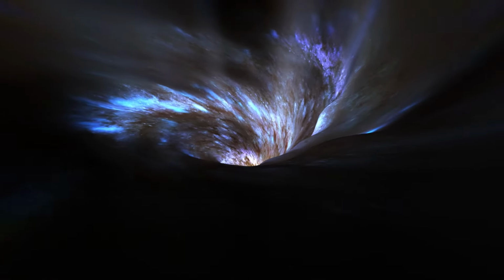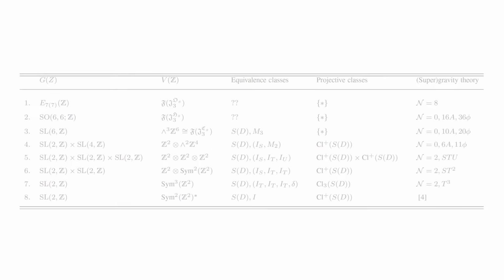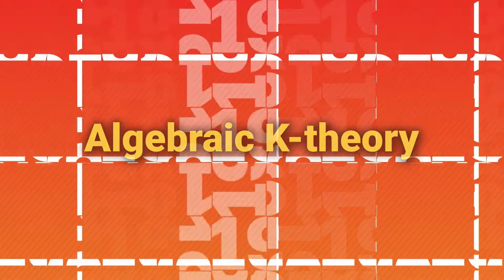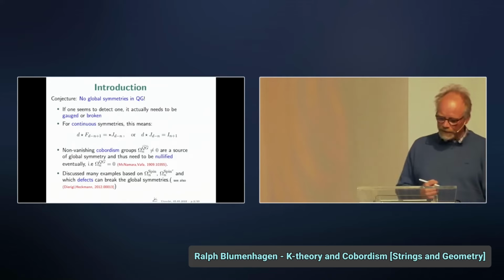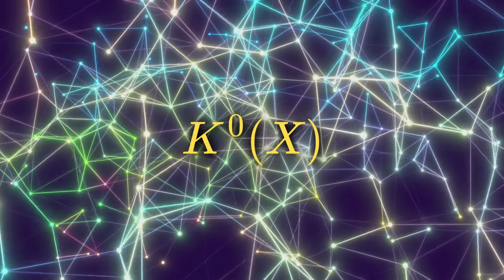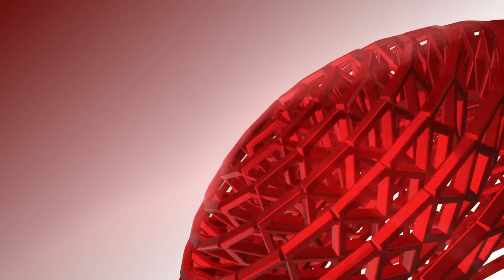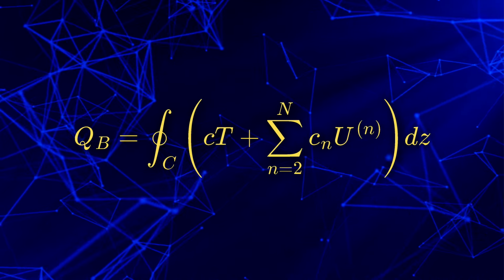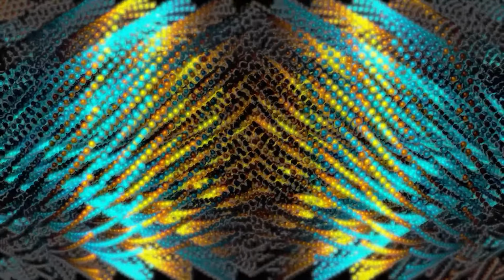Black Holes & Higher Dimensional Non-Geometric Backgrounds